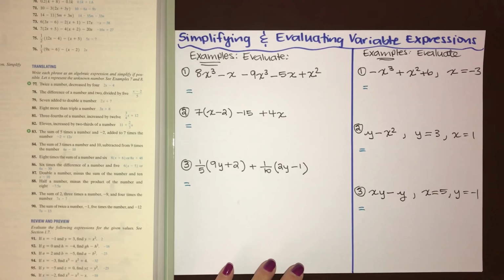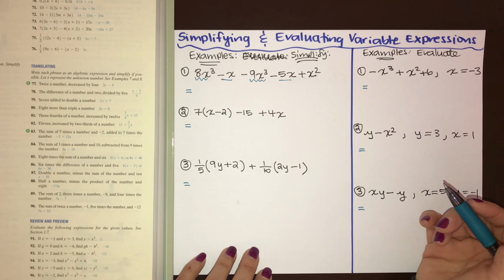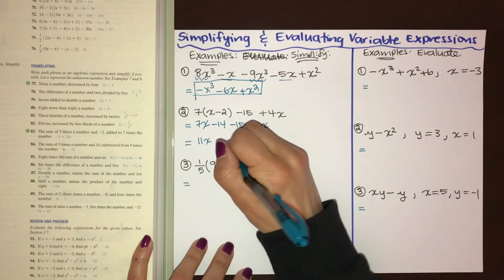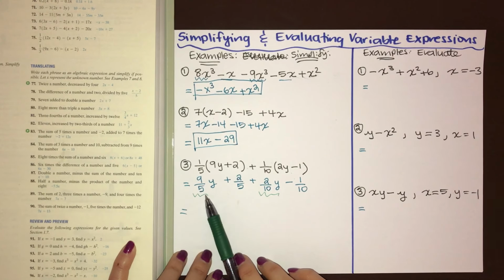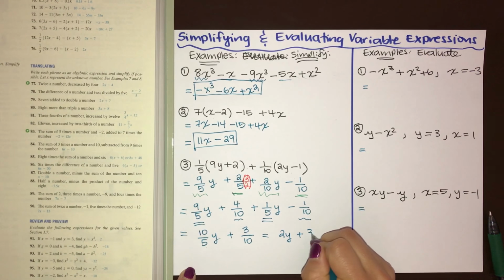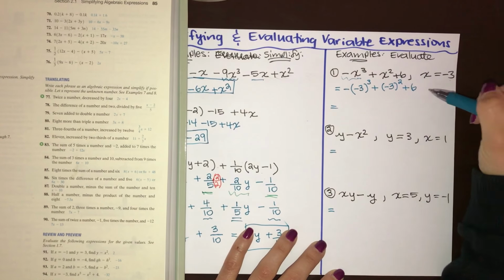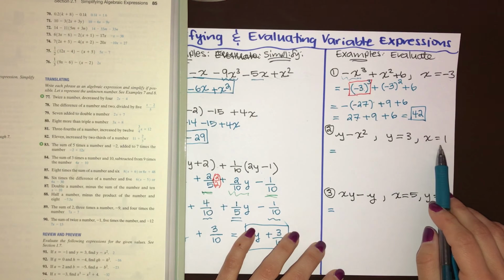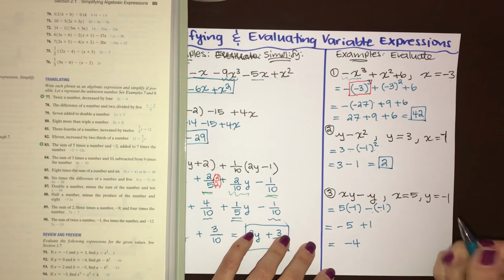Simplifying & Evaluating Variable Expressions Video2